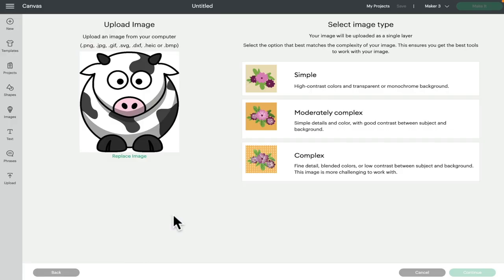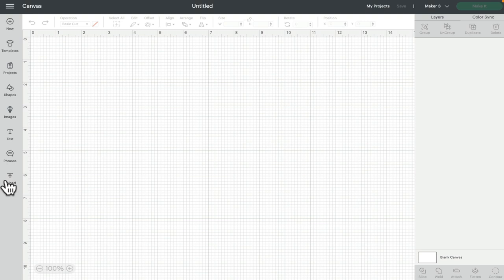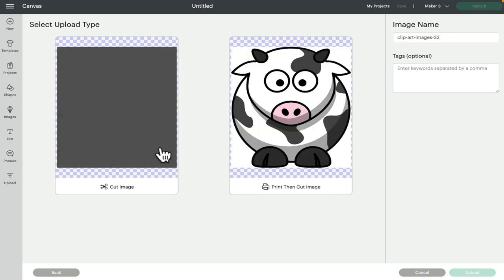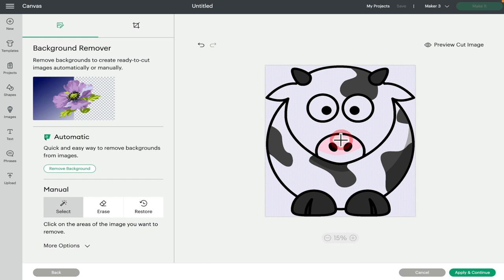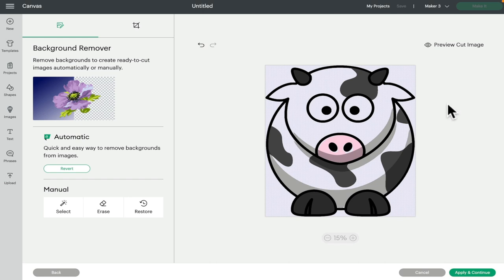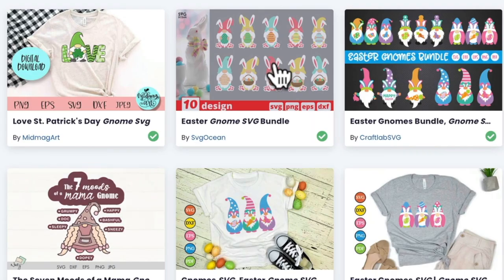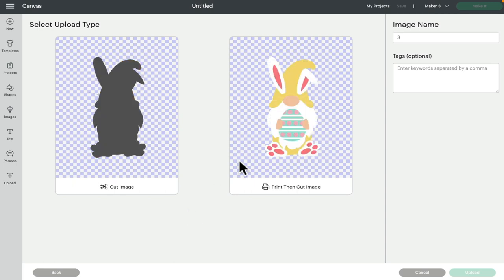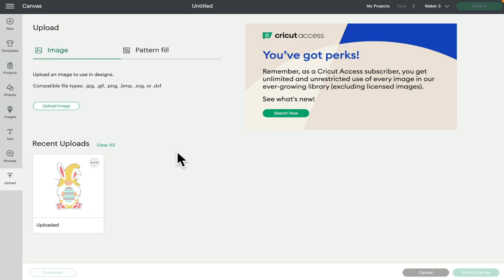Upload JPEG & PNG Images - Mac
We take a quick look at JPEG & PNG Images and now to upload them to Design Space for Mac.